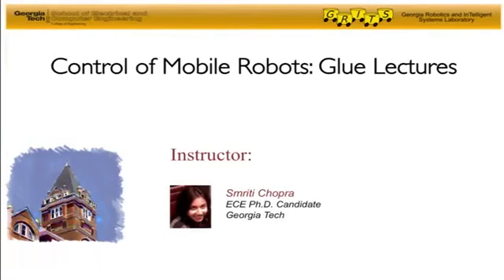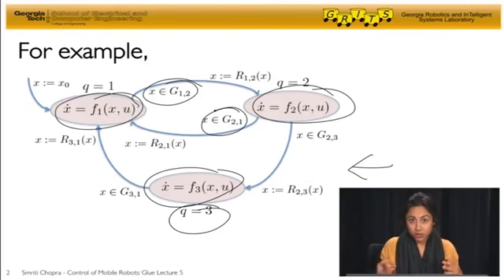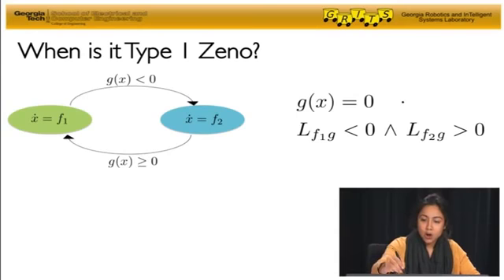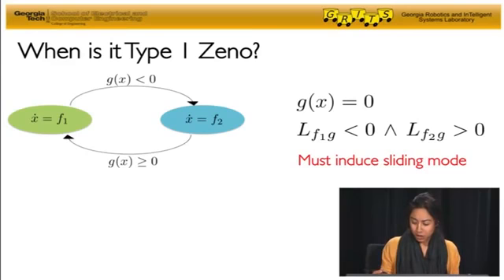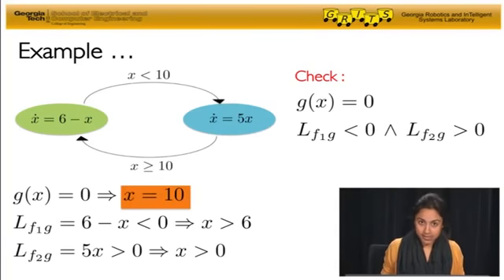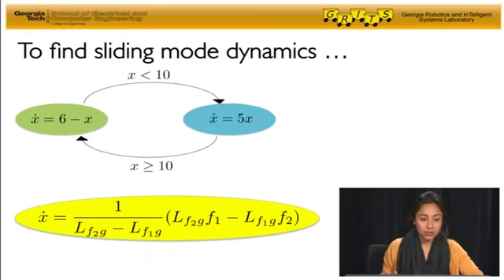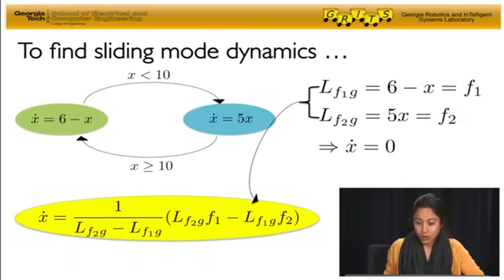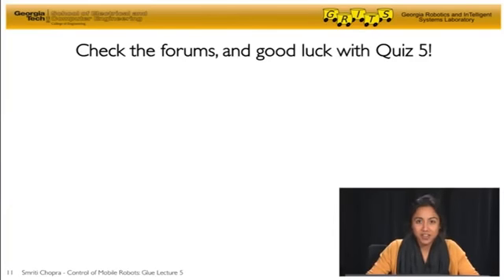5 9 Glue Lecture 5 Control of Mobile Robots